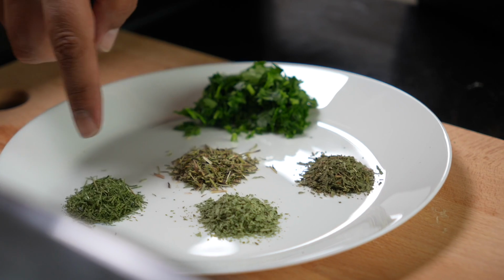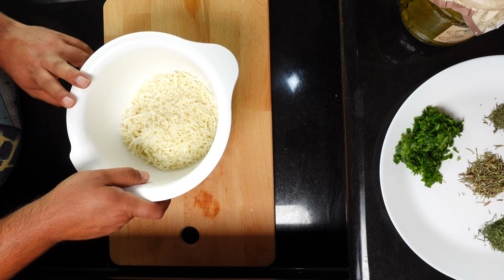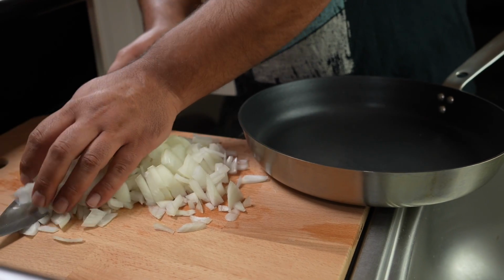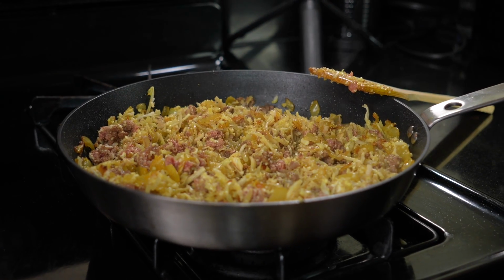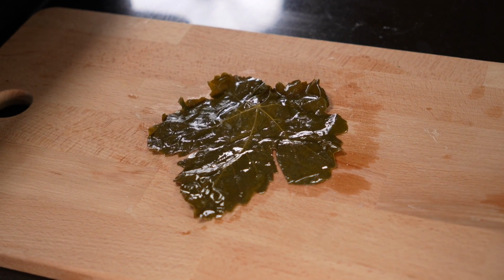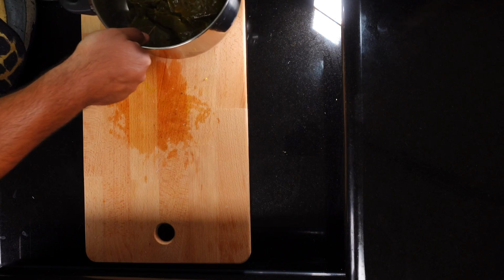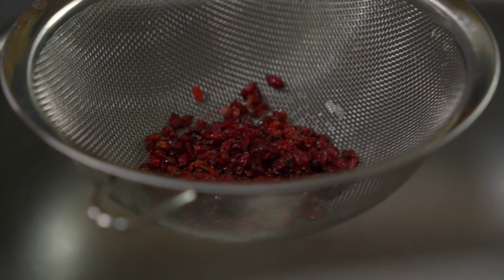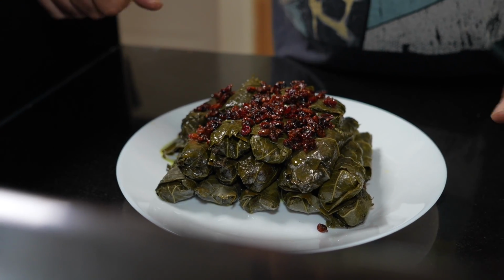How to Make KETO Dolma (Stuffed Grape Leaves)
KETO Dolma (Stuffed Grape Leaves):
❇️ Keto Dolma (Stuffed Grape Leaves) Ingredients:

Dry Dill - 1 tsp
Dry Mint - 1 tsp
Dry Savory - 1 tsp
Dry Tarragon - 1 tsp
Parsley - 2 tbsp
Grape Leaves
Ground Beef - 1 lb
Onion - 1 count
Riced Cauliflower - 2 1/2 cup
Barberry - 2 tbsp
Brown Sugar Free Sweetener - 1 tsp